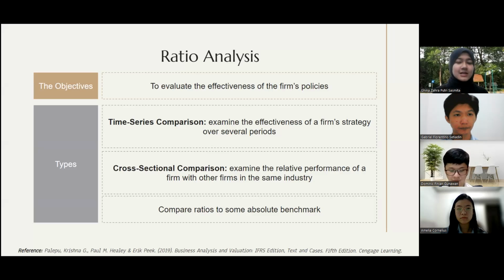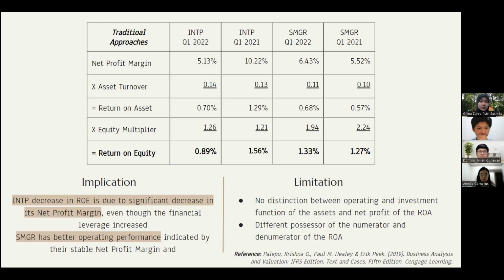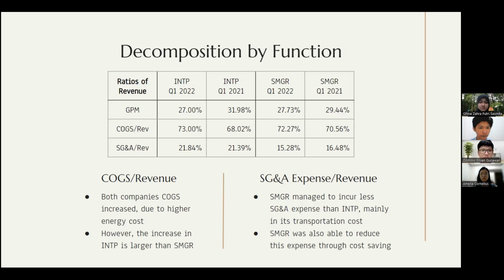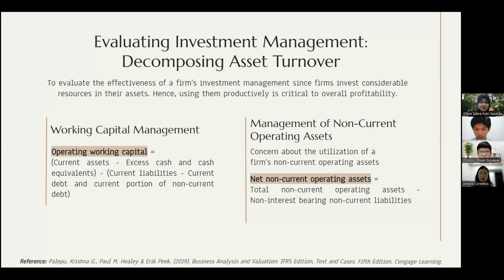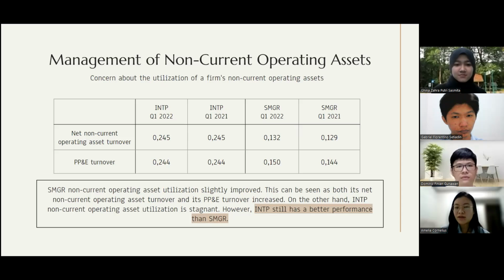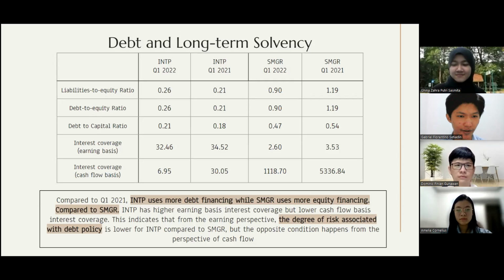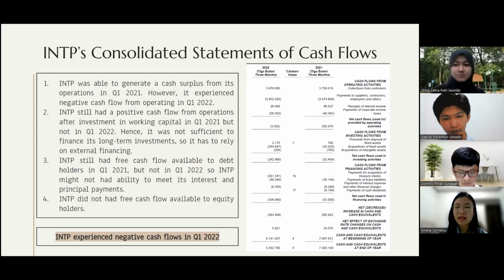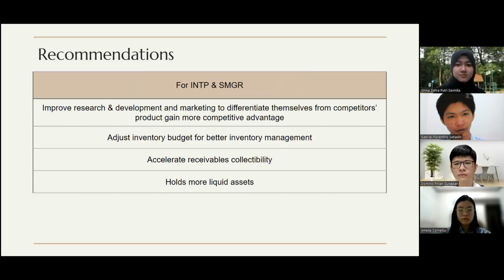Business Analysis and Valuation Presentation Topic 7 Group 12 Financial Analysis of INTP and SMGR